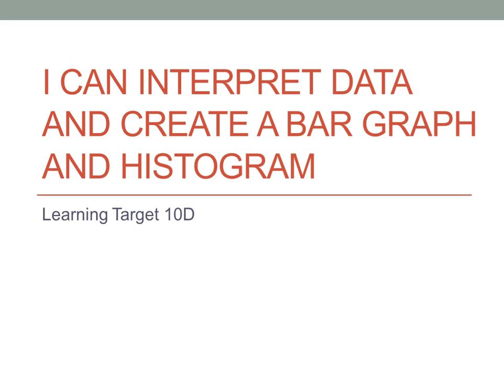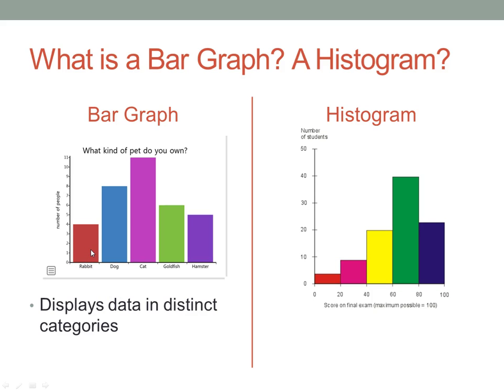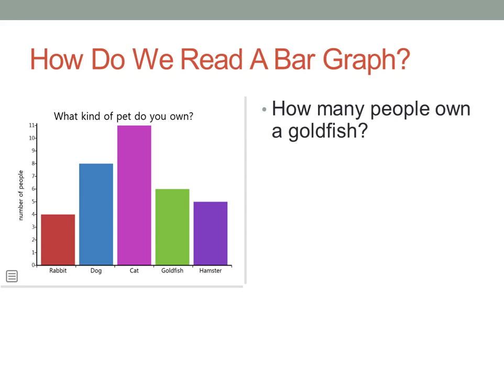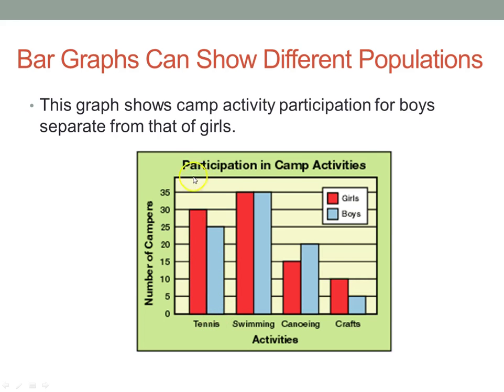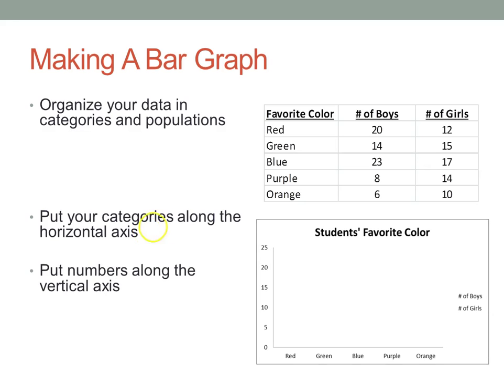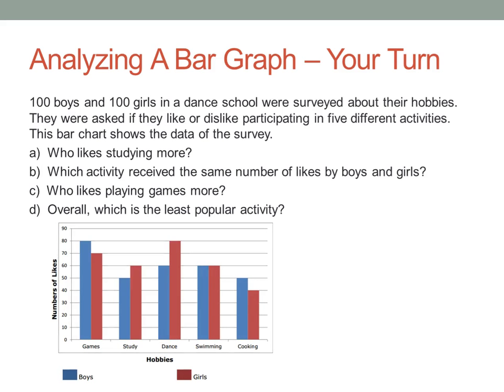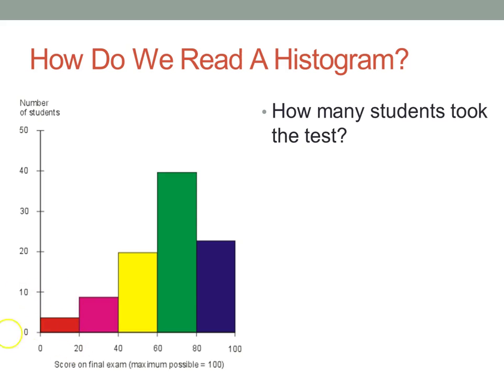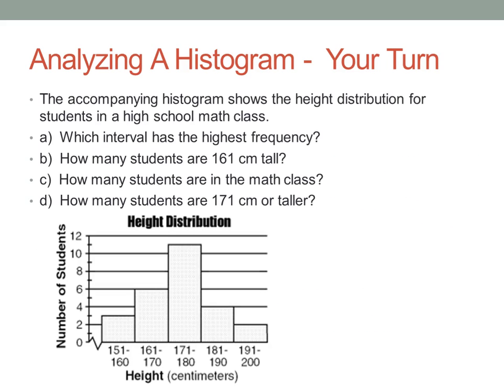LT 10D Bar and Histogram